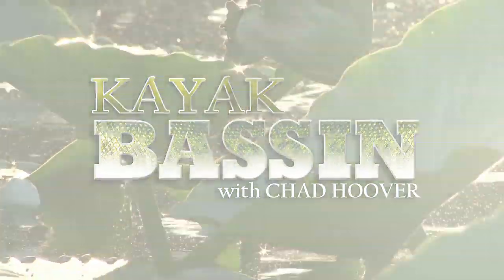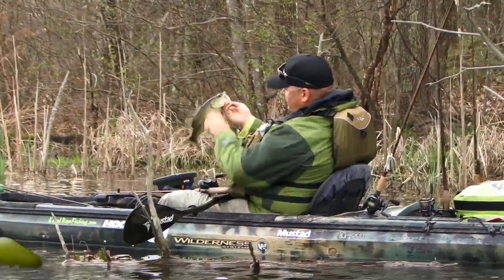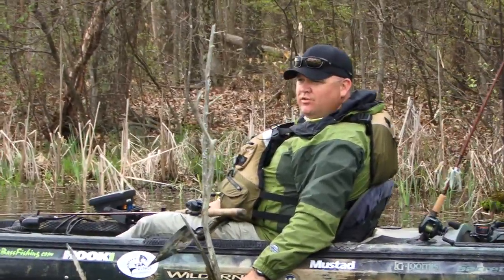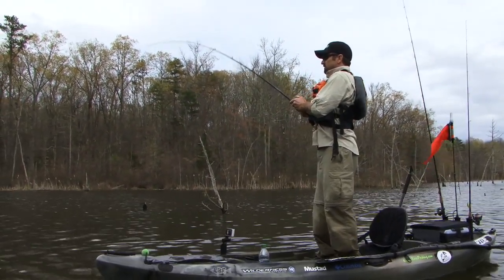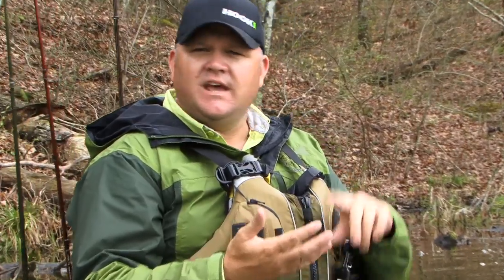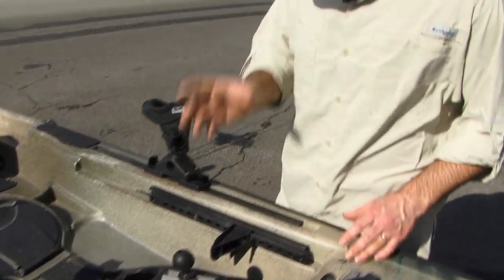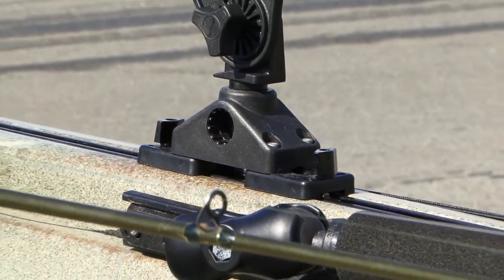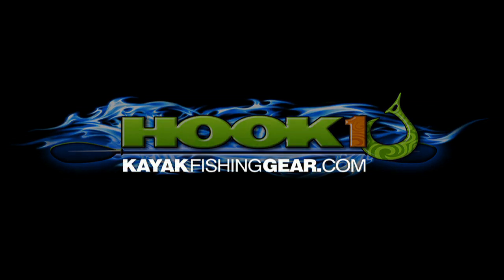Kayak Fishing The Legendary Briery Creek Lake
Chad Hoover is joined by Yak Attack owner, Luther Cifers, on Virginia's Briery Creek Lake for some big bass action.